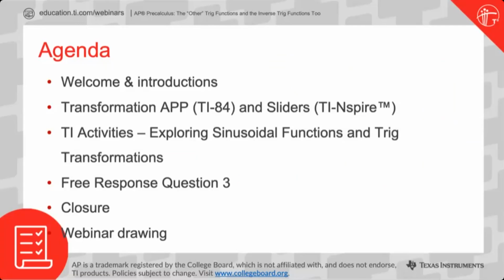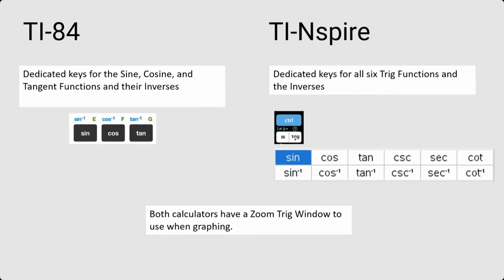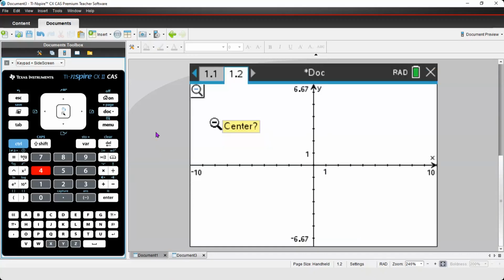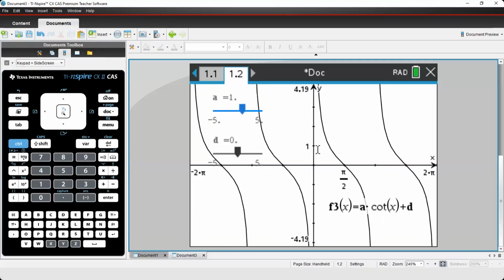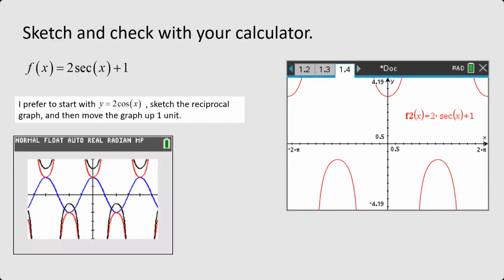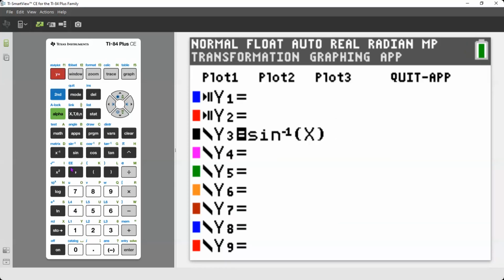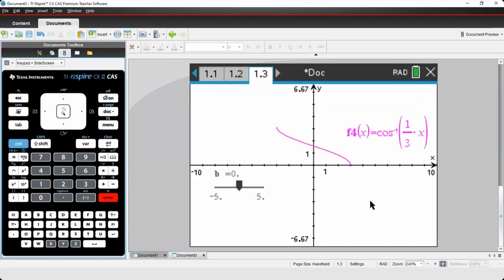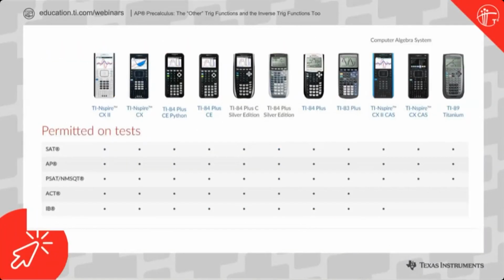Webinar: AP Precalculus: The “Other” Trig Functions and the Inverse Trig Functions Too